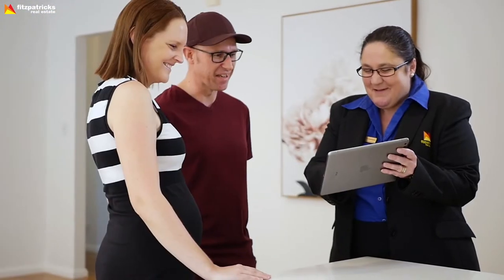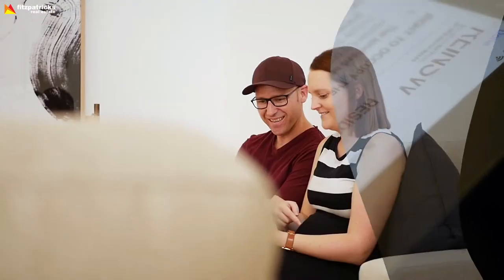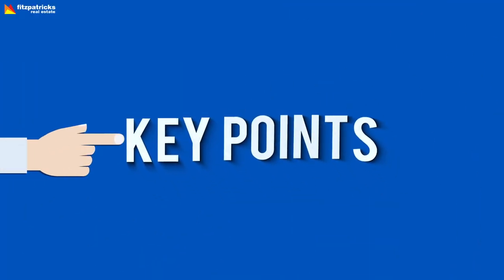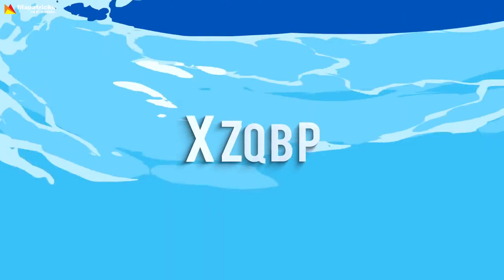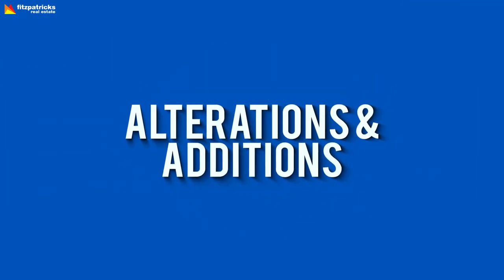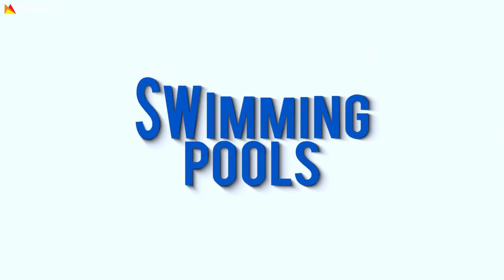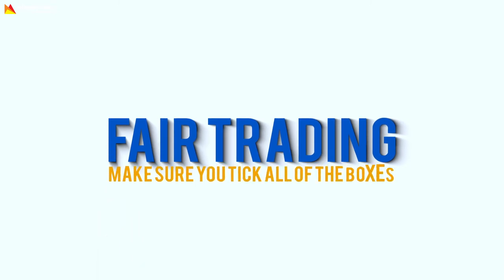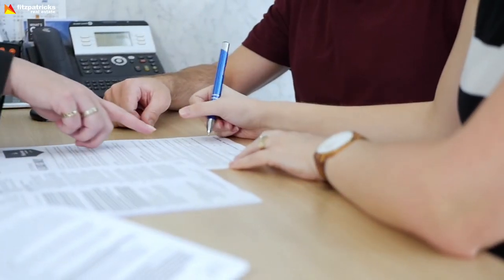Your Lease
The Important Stuff Made Easy